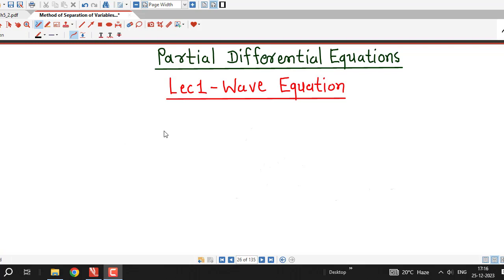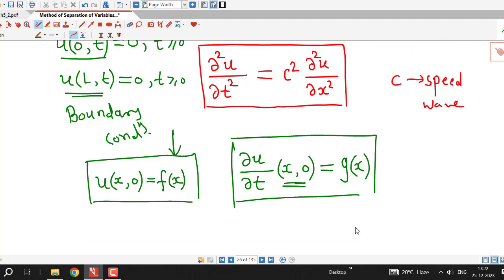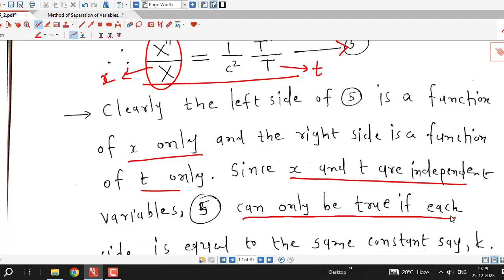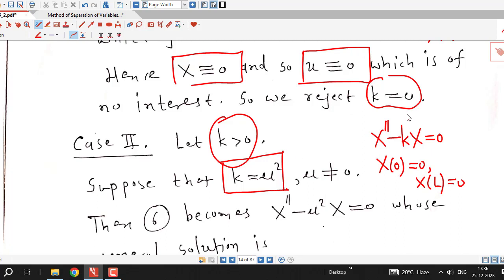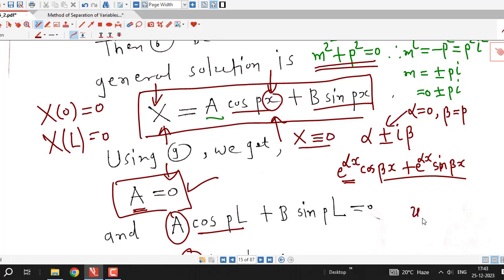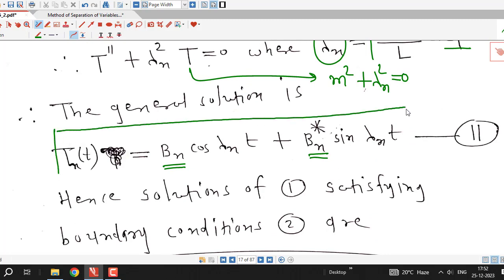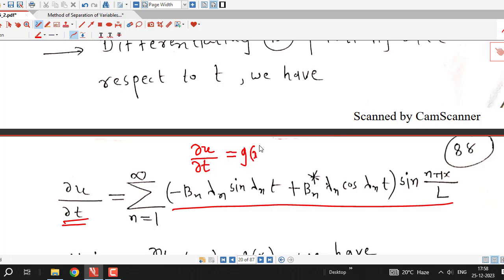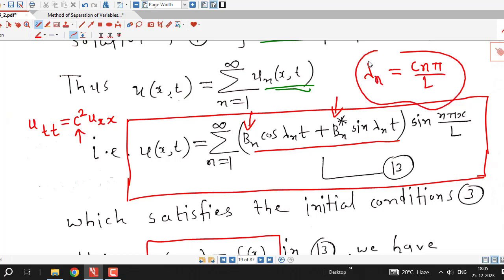Lec1/Wave Equation/Partial Differential Equations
In this lecture, we discuss the solution of one dimensional wave equation using the method of separation of variables.